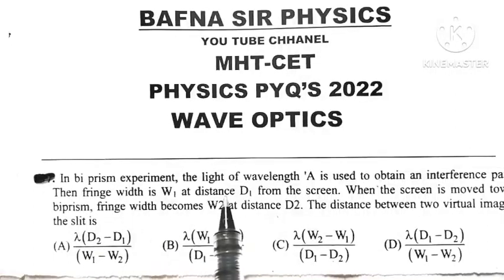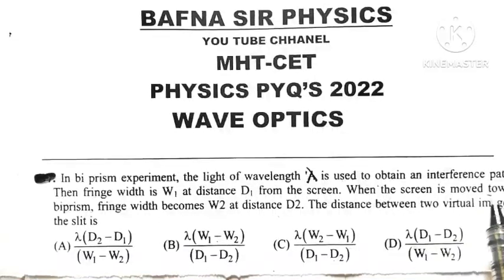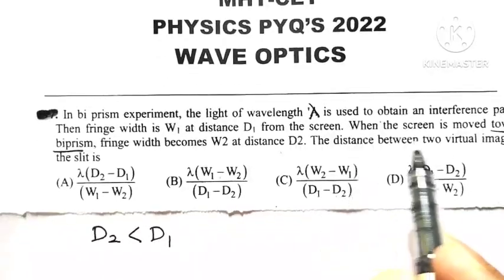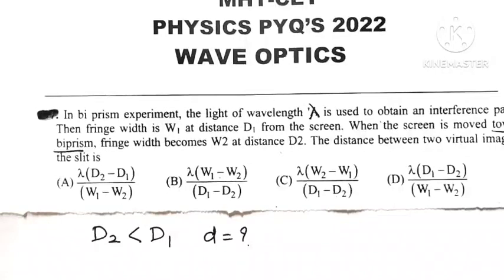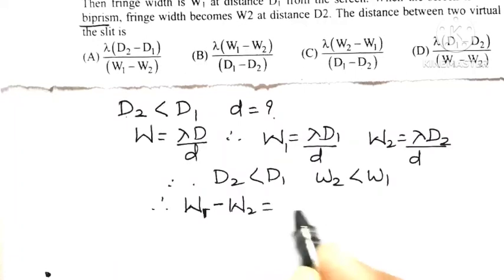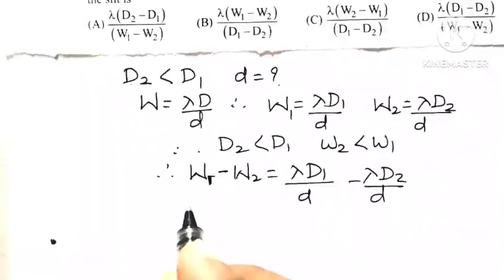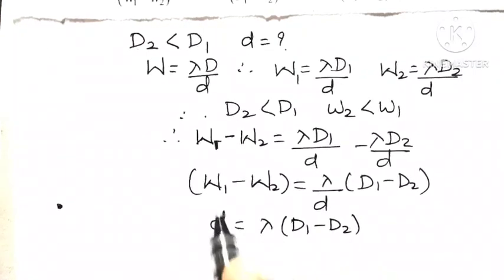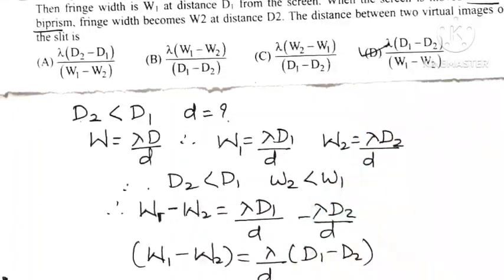MHT CET PHYSICS MCQ| PYQ 2022| WAVE OPTICS| BAFNA SIR PHYSICS